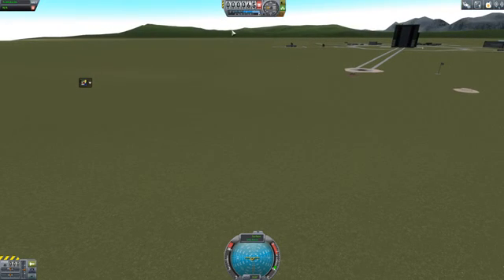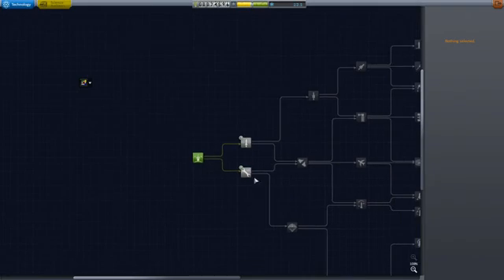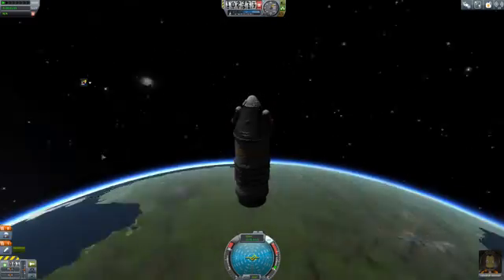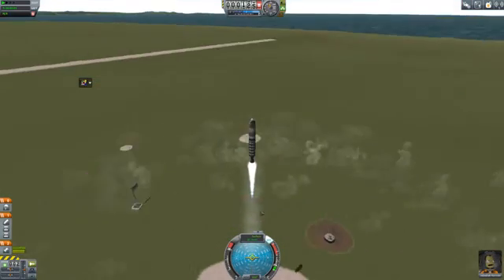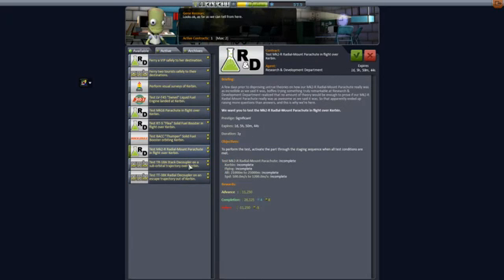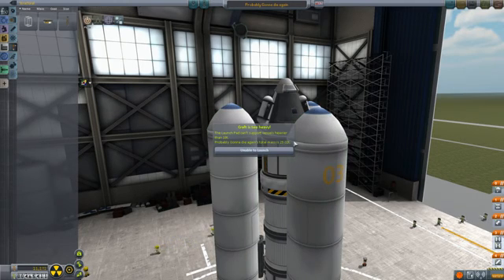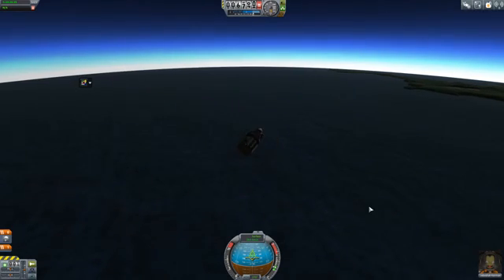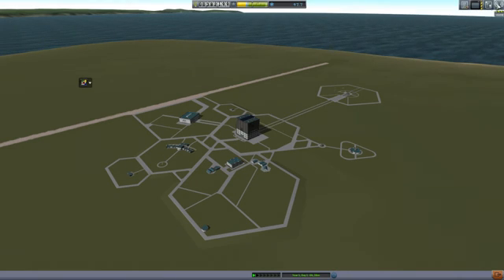KSP interstallar career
I try Kerbal Space Program career mode. Little goes as planned.